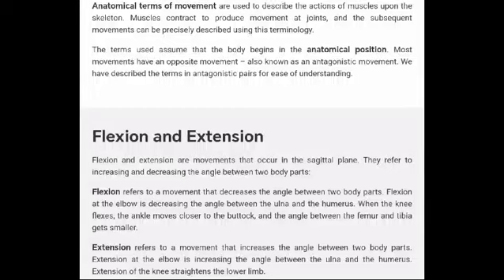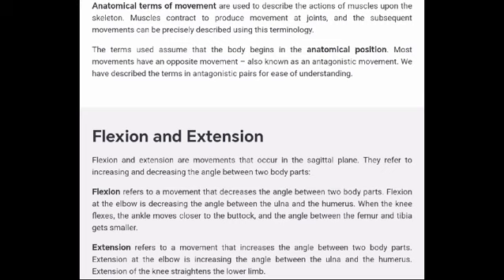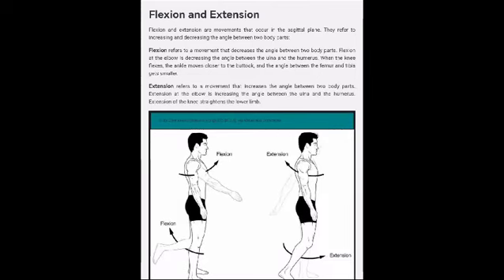Anatomical Terms of Movement l lecture #3 Part 1 l